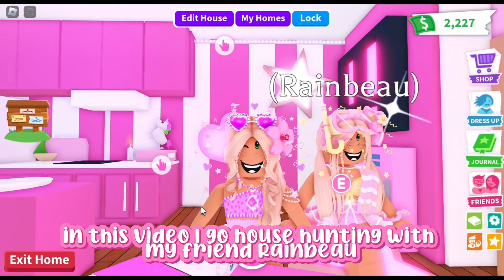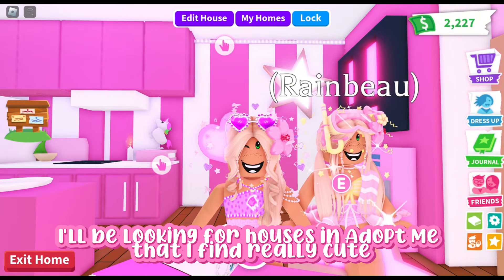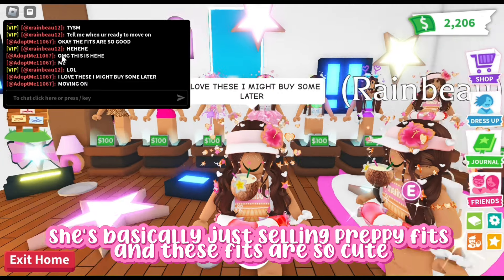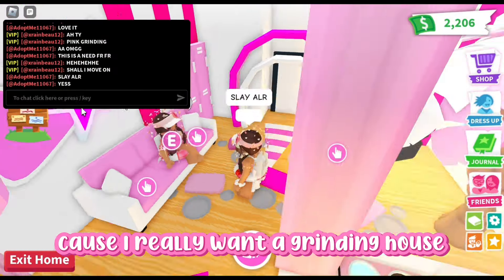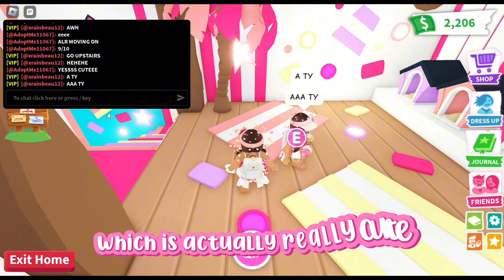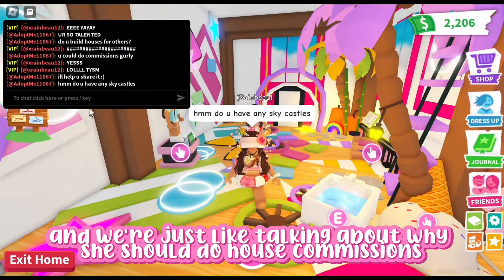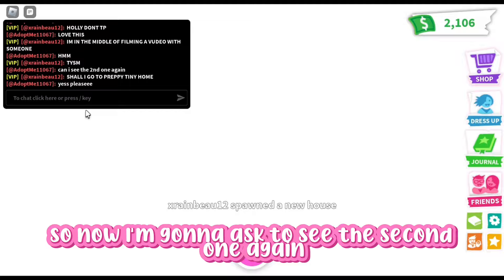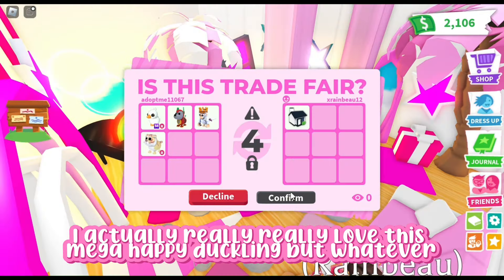✩ *PREPPY* HOUSE Hunting !! 💓🍡 w/ rainbeau 🌷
ﾟ✿★ ωєℓ¢σмє тσ мια'ѕ ∂єѕ¢яιρтιση ★✿ ﾟ

┊hello guys! ✨ ◦•●•
┊today, I will be looking for preppy homes !!

∂ιѕ¢ℓαιмєя!

 -ˋ ★ 𝐣𝐨𝐢𝐧𝐬 𝐚𝐫𝐞 𝐨𝐧 𝐟𝐨𝐫 𝐟𝐨𝐥𝐥𝐨𝐰𝐞𝐫𝐬 𝐬𝐨𝐦𝐞𝐭𝐢𝐦𝐞𝐬!! ° .

Keywords (ignore!) 🎉
adopt me
adopt me preppy
Preppy aesthetic
Preppy
Roblox
Gaming
Viral
Preppy house adopt me
Adopt me inventory tour
adopt me hacks
adopt me rich
adopt me update
rich adopt me
how to get rich in adopt me
best way to get rich in adopt me
adopt me update
summerfest
adopt me summerfest
bored in adopt me
things to do in adopt me